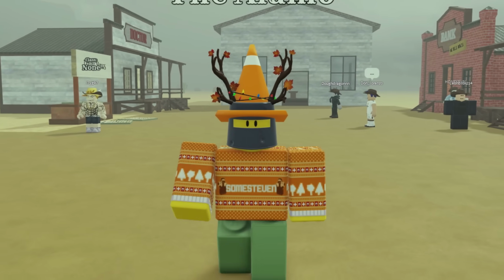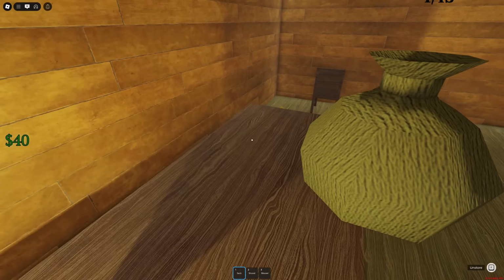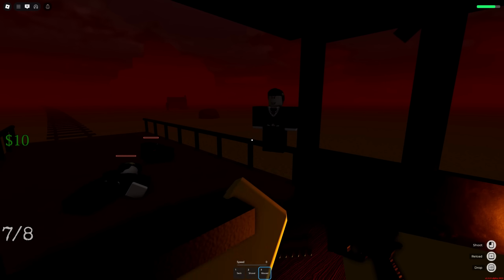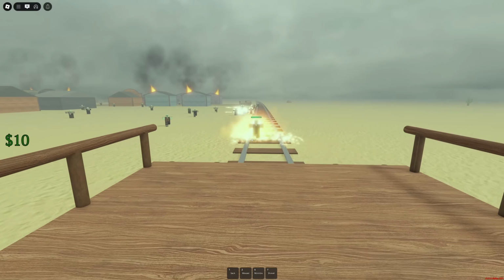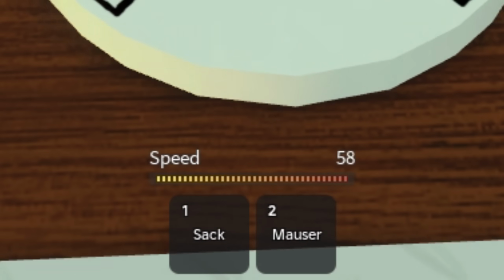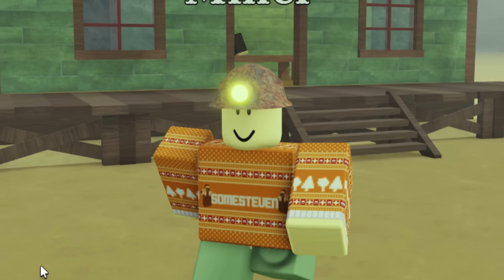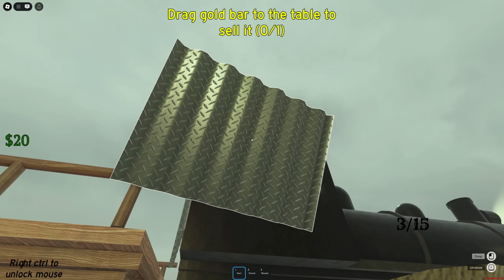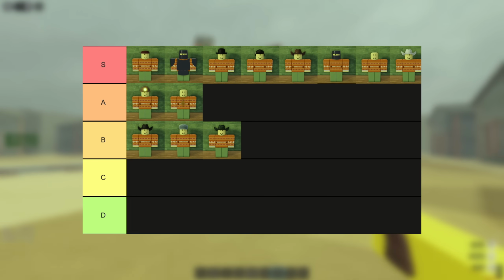The ULTIMATE Dead Rails CLASS Guide (Roblox)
Discord server! -